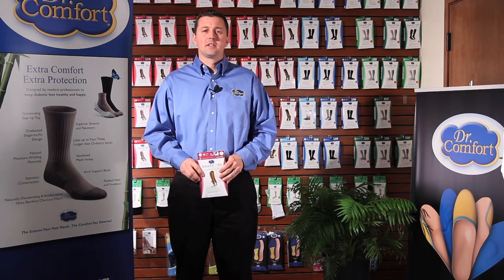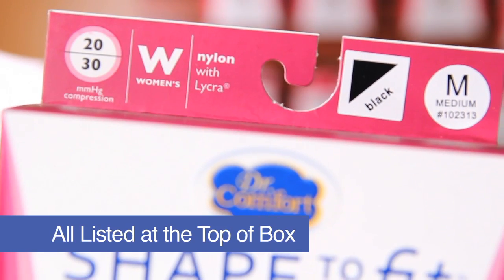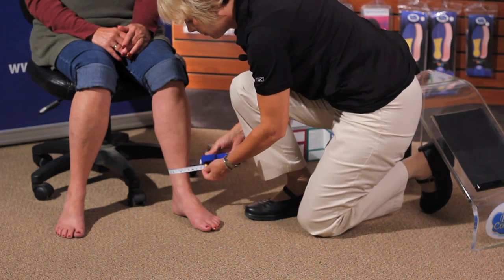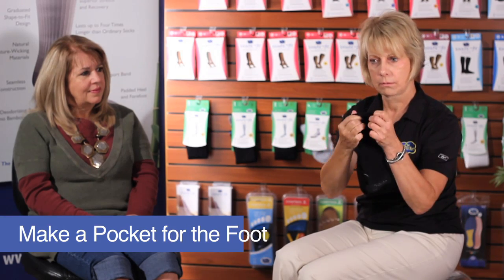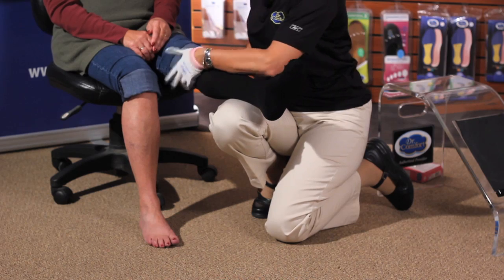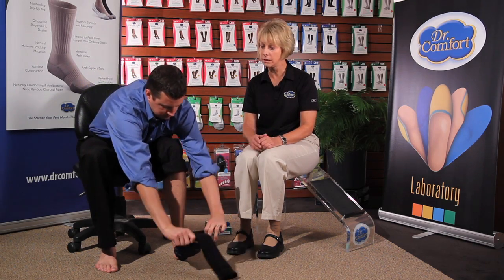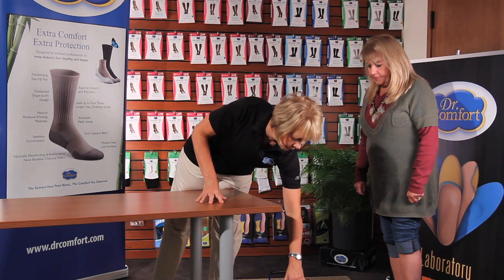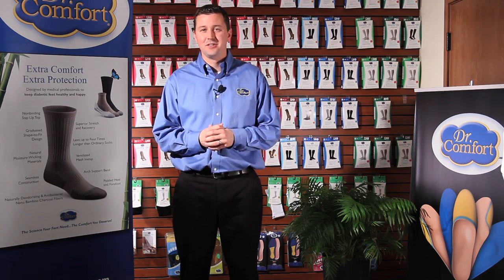Compression_Hosiery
This video describes how to properly fit compression hosiery.